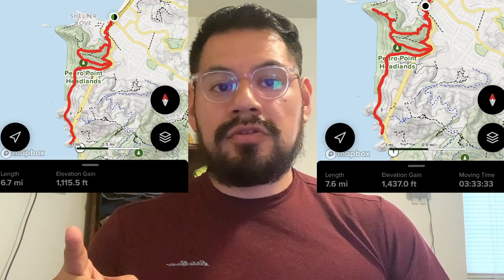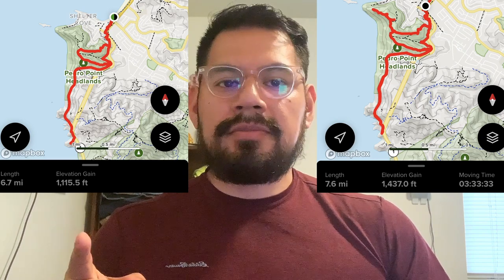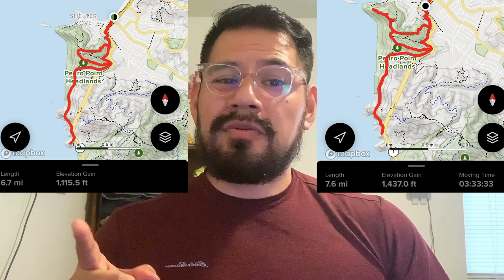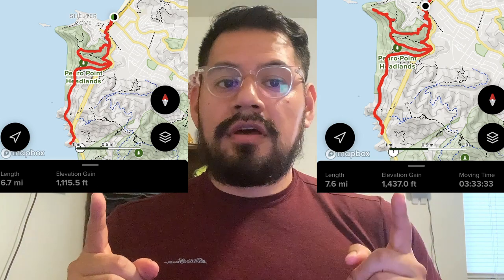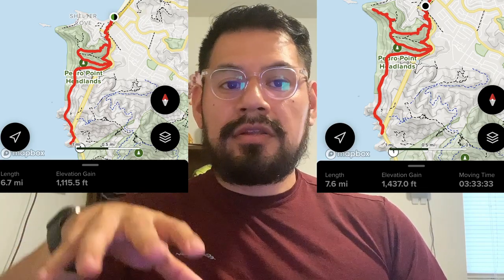Pedro Point Headlands Pacifica CA | San Pedro Beach to Devil's Side | GoPro Footage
Hello everyone Steve here coming with a hiking video for you all. This hike is located in Pacifica CA the place is called Pedro Point Headlands and the hike is called San Pedro Beach to Devil's Side if you want to find it on the Alltrails application. This hike was absolutely stunning with ocean views for days. As always take care of yourself.

New Videos and Instagram pictures are posted every week 😃